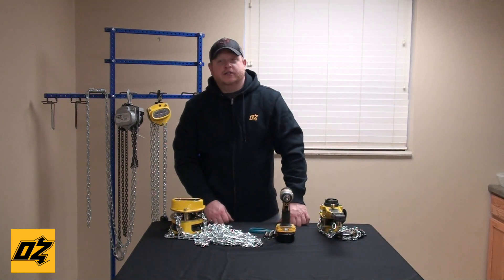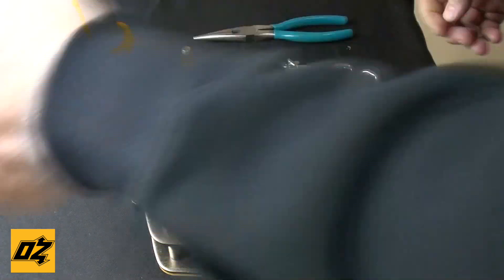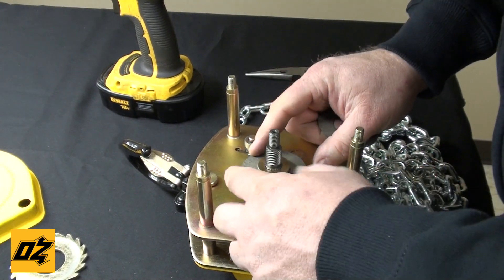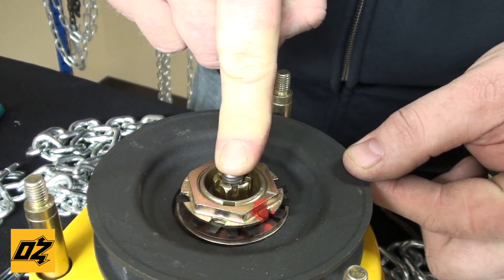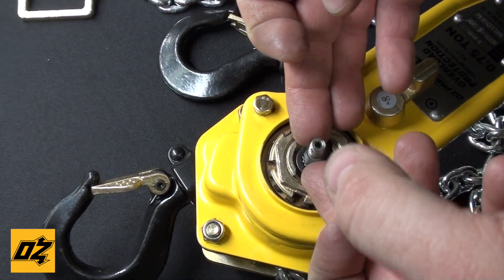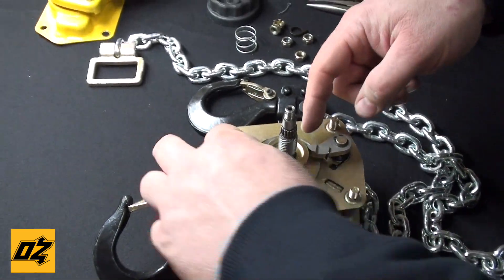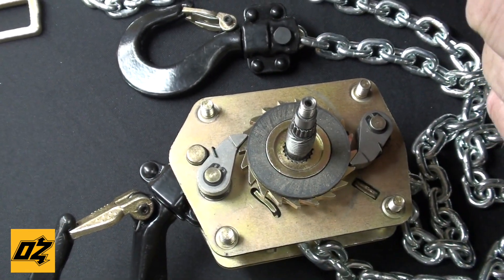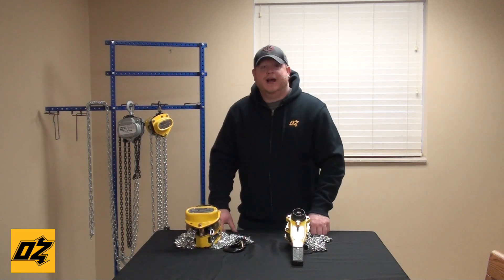OZ Lifting Premium Chain & Lever Hoist Maintenance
Learn how to easily disassemble, maintain and replace the brake discs on your OZ Premium Chain or Lever Hoist